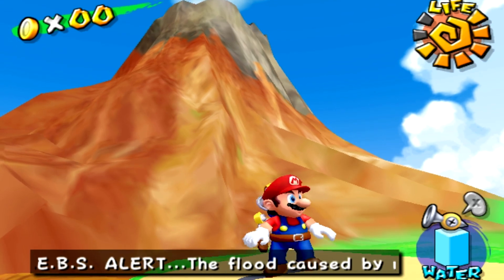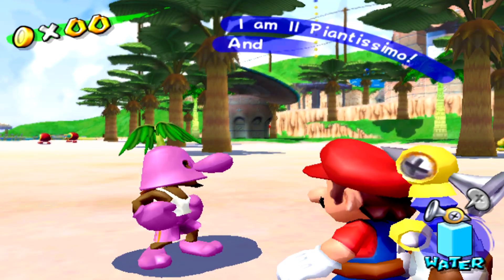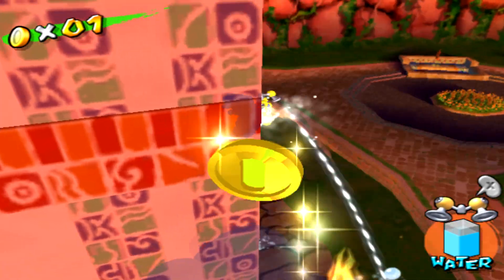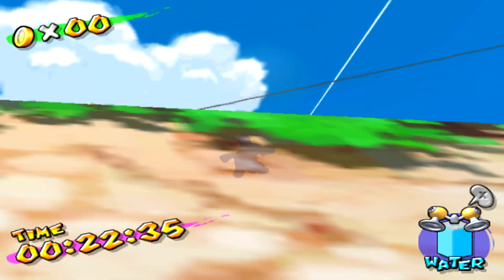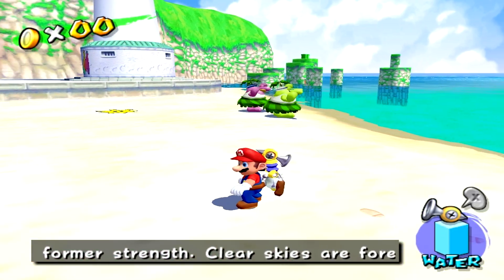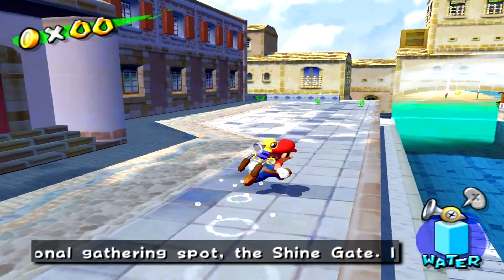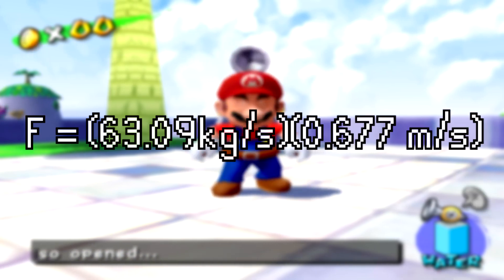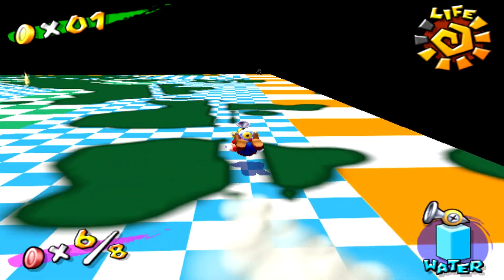How POWERFUL is FLUDD? | Bit Busters [TetraBitGaming]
Hey guys, welcome to BIT BUSTERS! The new series where I use various engineering principles to tackle some of your questions in gaming! In this video I will be calculating how powerful FLUDD is from Super Mario Sunshine! As this is a brand new series I would really appreciate your feedback! So let me know what you think! Also, let me know what other bits you would like to see busted in the future and hopefully I can do them!

Super Mario Sunshine
Super Mario Sunshine FLUDD